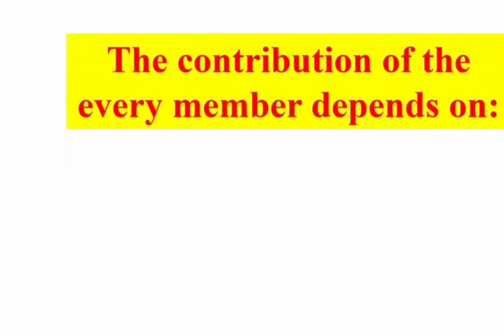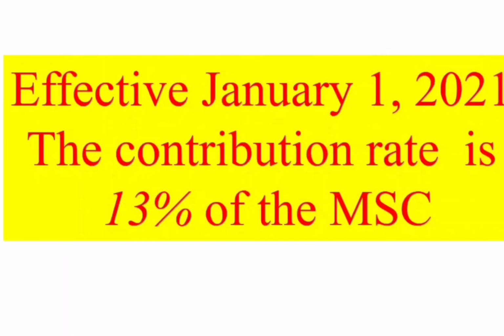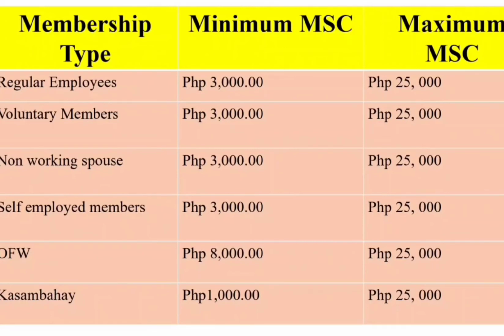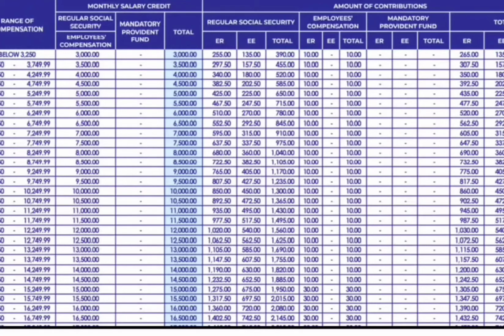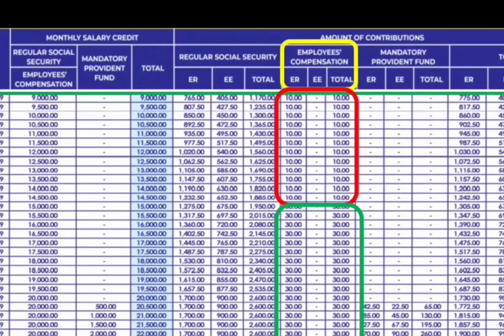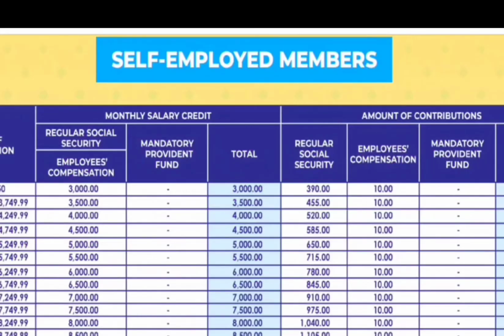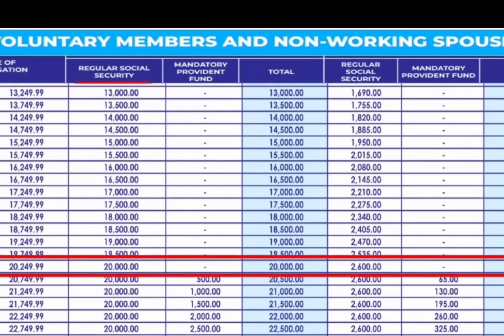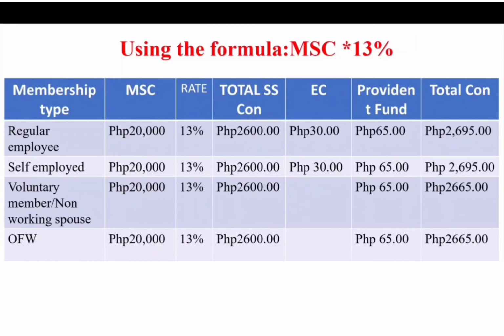How to Compute for the SSS Contribution/The new SSS Contribution Table 2021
This video discuses on how to compute for the sss contribution regardless of your membership type.
Please see below the link of my other video on the full discussion on the new contribution effective January 1,2021